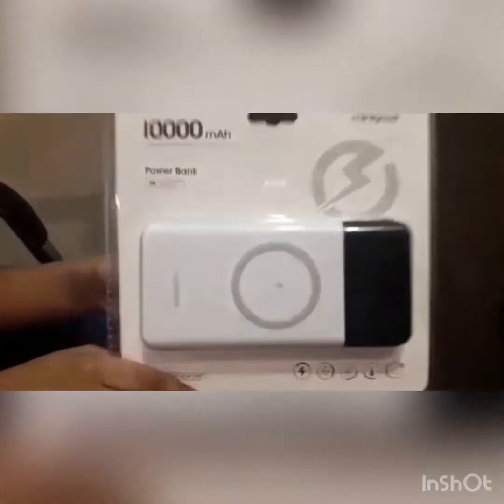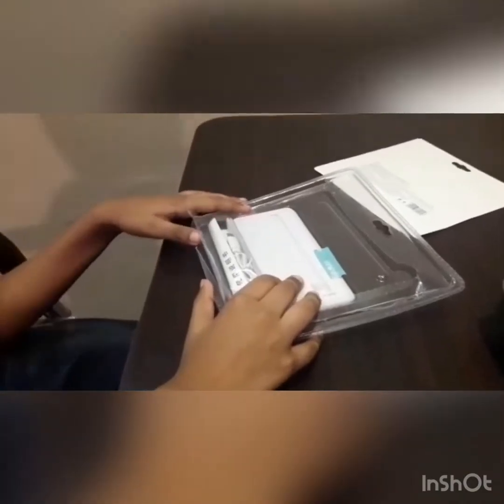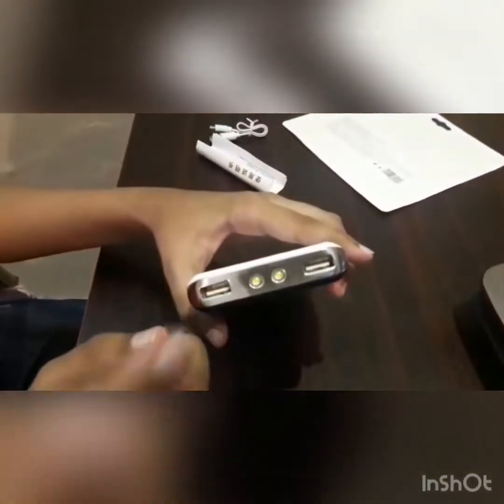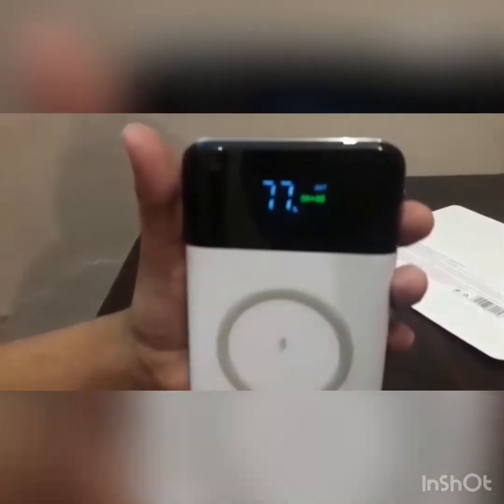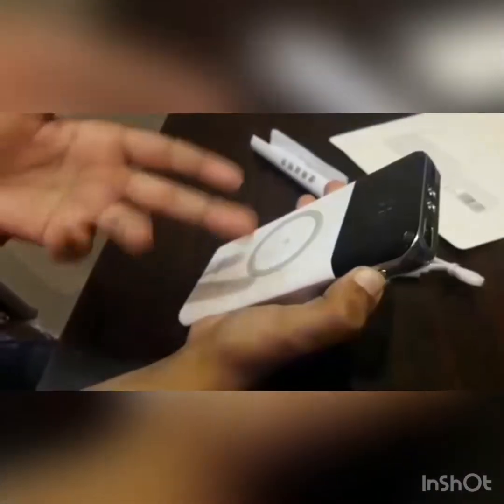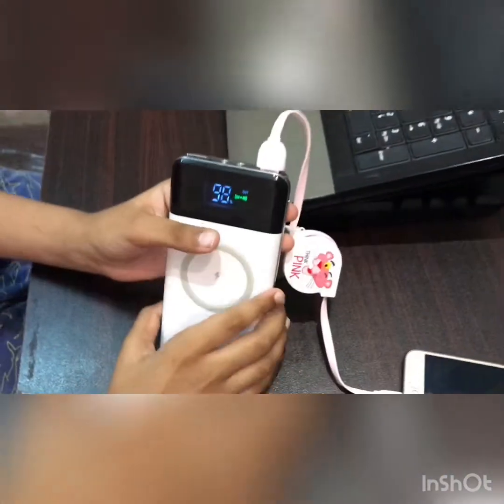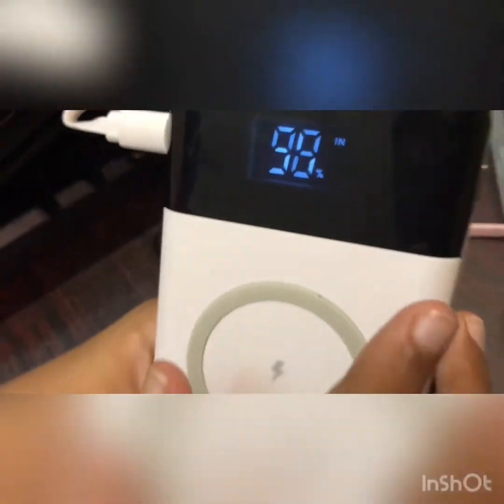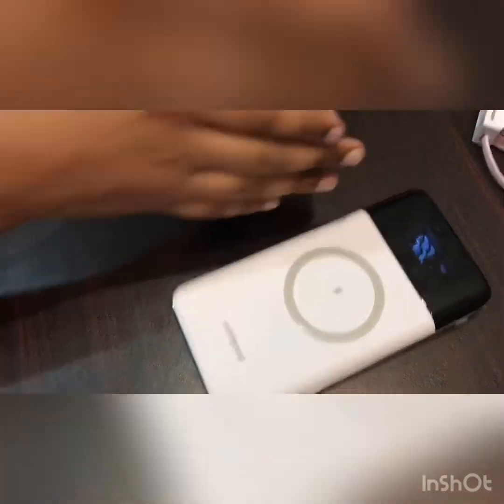MINIGOOD WIRELESS 10000 MAh POWER BANK Minigood. Jurassic Man dinosaurs 🦖 Review Time